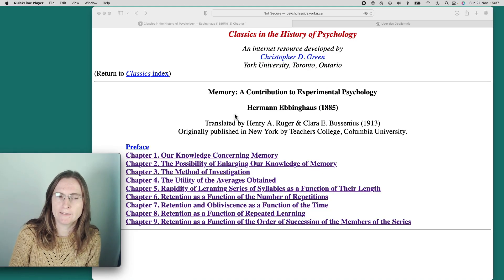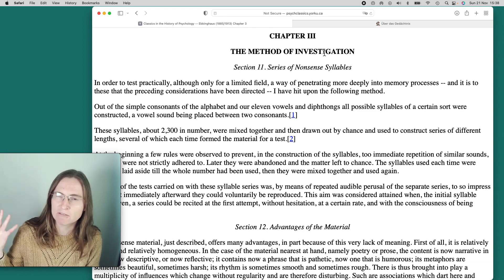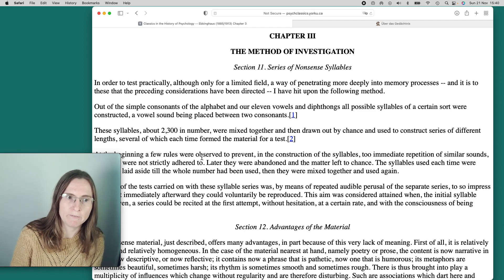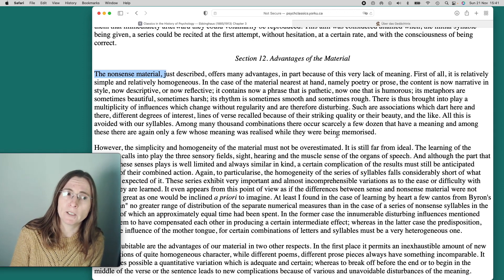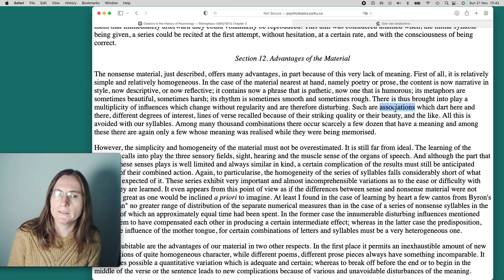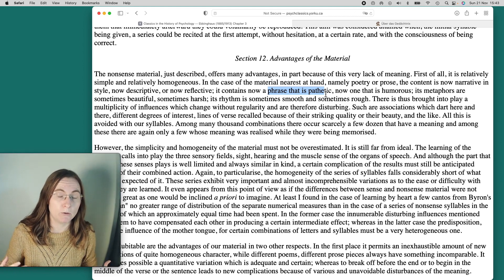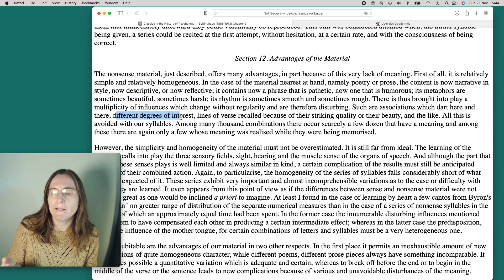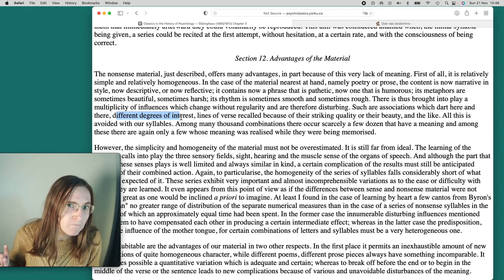Why the you can forget about the Ebbinghaus forgetting curve - The science of learning nonsense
Learning can be hard. People have been using the Ebbinghaus Forgetting curve to explain why the keep on forgetting what they have just learned. This is not what the actual research from Ebbinghaus shows. I will show you what he really found and suggest better ways of becoming smarter.

I am Karin and I have a Ph.D in physics. My speciality was in photonics / optics. Now i like to shed some light on the science of learning.

Memory: A Contribution to Experimental Psychology
Hermann Ebbinghaus (1885)